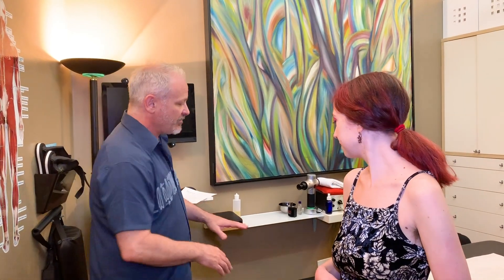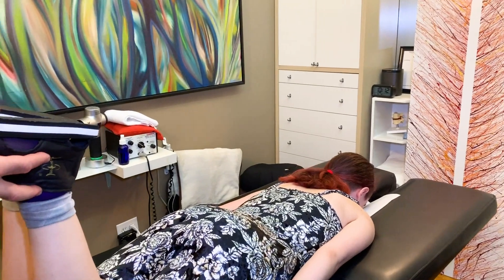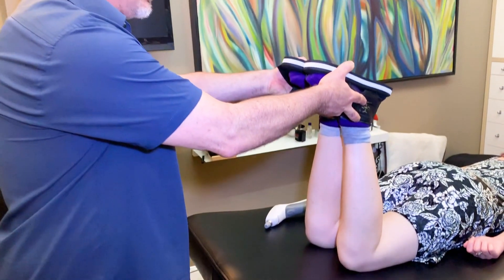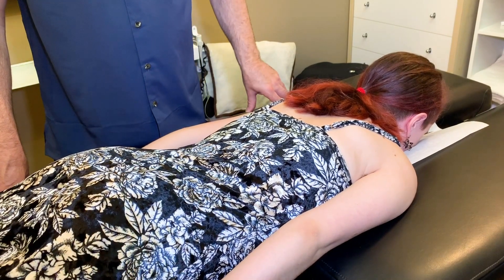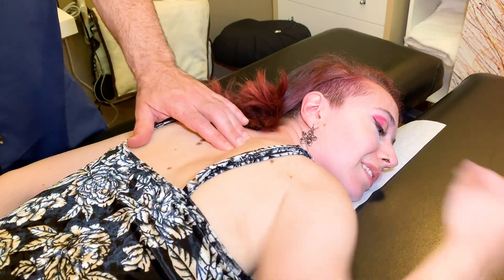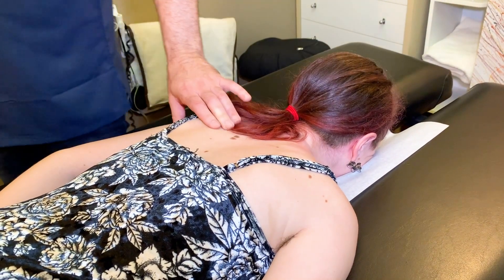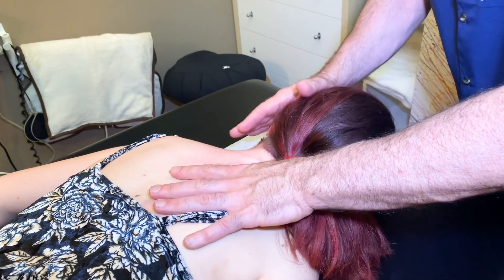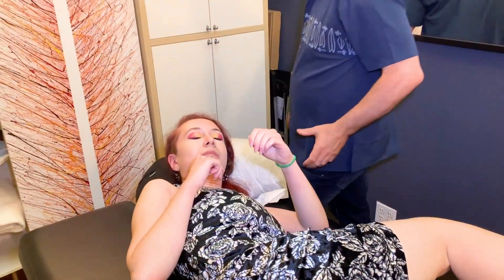HUGE * FACE DOWN NECK* CHIROPRACTIC ADJUSTMENT!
If you want to come in for an appointment in NYC:
Dr. Doug Willen
900 Broadway, suite 403